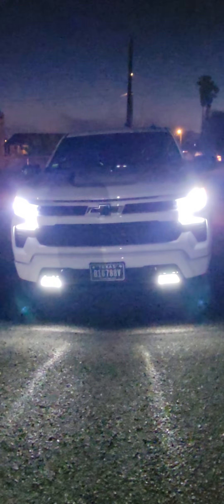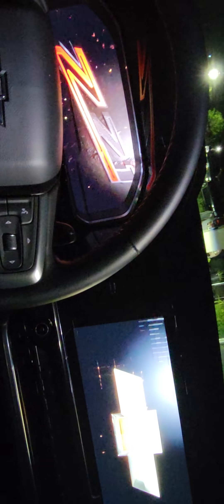2022 silverado night time lights